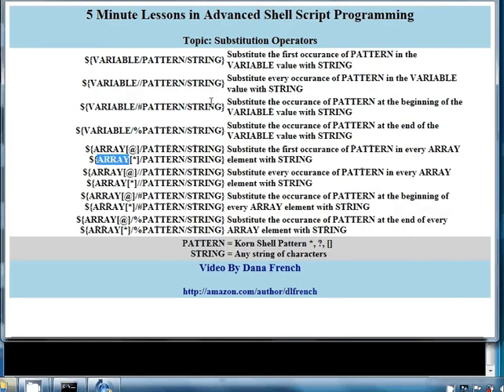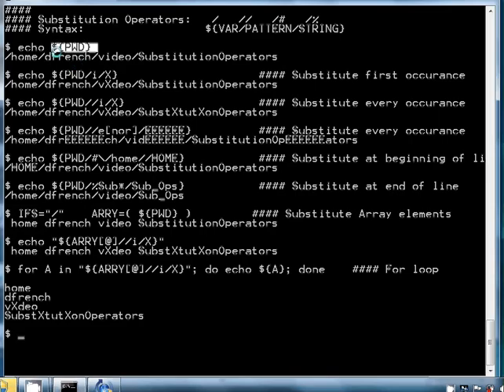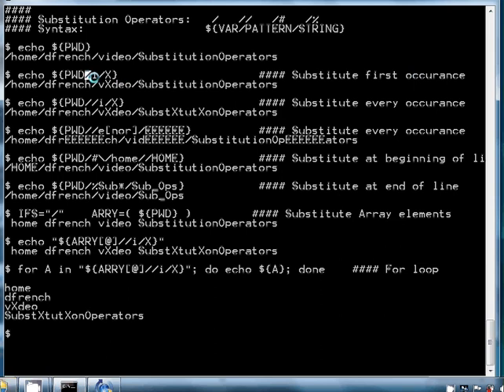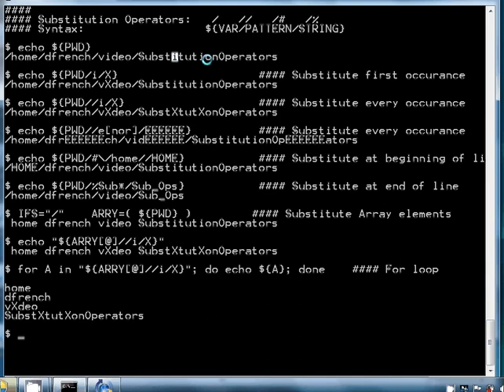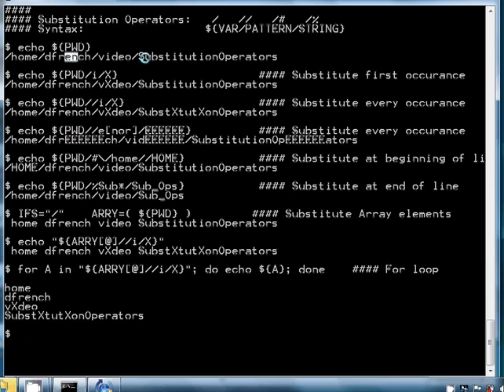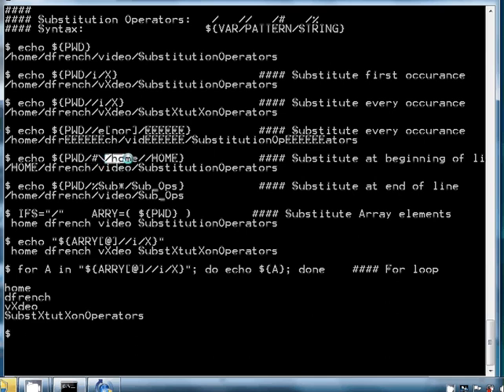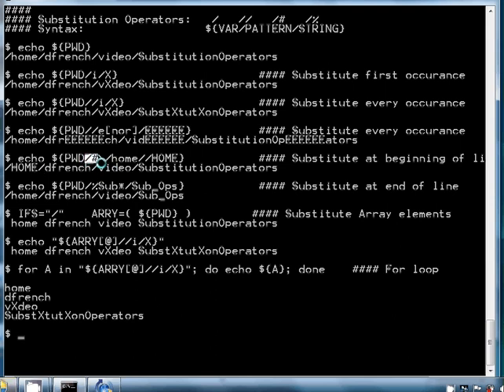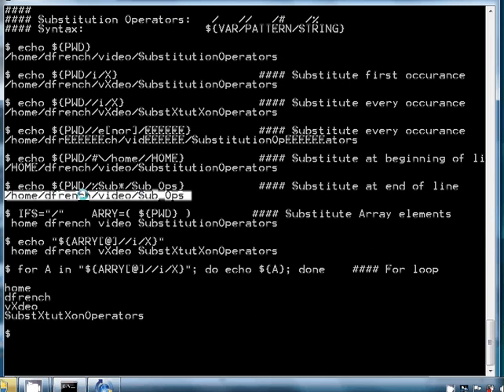5 Minute Lessons in Shell Script Programming: Substitution Operators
This video describes how to use the substitution operators in Korn Shell and Bash. These operators are used with Shell Variables, Environment Variables, or Arrays.

${VARIABLE/PATTERN/STRING} Substitute the first occurrence of PATTERN in the VARIABLE value with STRING

${VARIABLE//PATTERN/STRING} Substitute every occurrence of PATTERN in the VARIABLE value with STRING

${VARIABLE/PATTERN/STRING} Substitute the occurrence of PATTERN at the beginning of the VARIABLE value with STRING

${VARIABLE/%PATTERN/STRING} Substitute the occurrence of PATTERN at the end of the VARIABLE value with STRING

${ARRAY[@]/PATTERN/STRING}
${ARRAY[*]/PATTERN/STRING}   Substitute the first occurrence of PATTERN in every ARRAY element with STRING

${ARRAY[@]//PATTERN/STRING}
${ARRAY[*]//PATTERN/STRING}  Substitute every occurrence of PATTERN in every ARRAY element with STRING

${ARRAY[@]/PATTERN/STRING}
${ARRAY[*]/PATTERN/STRING} Substitute the occurrence of PATTERN at the beginning of every ARRAY element with STRING

${ARRAY[@]/%PATTERN/STRING}
${ARRAY[*]/%PATTERN/STRING}  Substitute the occurrence of PATTERN at the end of every ARRAY element with STRING